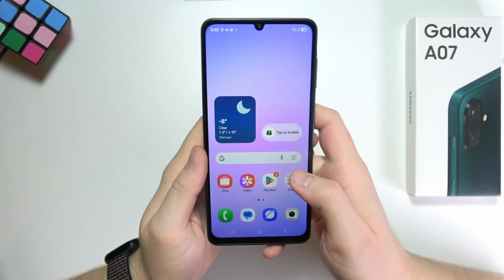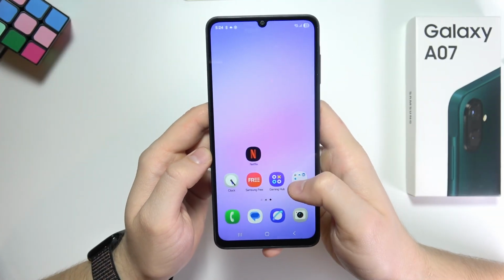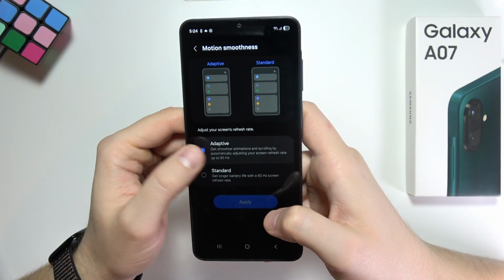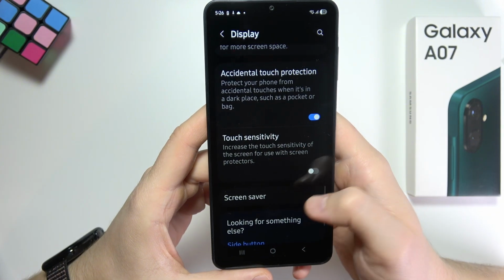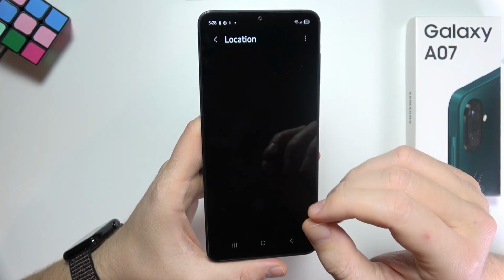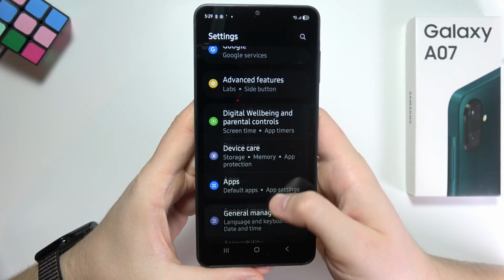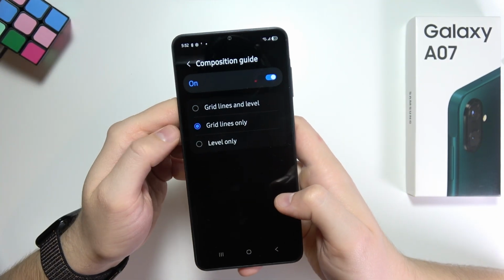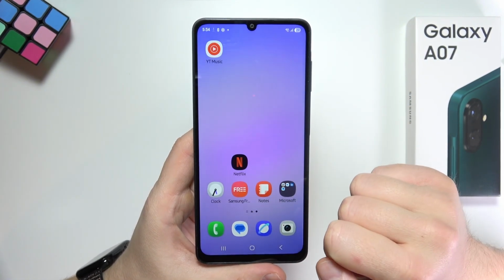SAMSUNG Galaxy A07: First Things To Do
Discover the first things to do on Samsung Galaxy A07 after unboxing. In this video, I cover essential tips and settings for Samsung A07 to help you get started smoothly. Learn how to set up your Galaxy A07, customize it, and make the most out of your new device right away.

Timestamps:
0:00 – Software Update
0:21 – Update Apps
0:51 – Display Settings
1:52 – Battery Settings
2:16 – Location Permissions
2:32 – Sound & Vibration Settings
2:50 – Remove Unused Apps
3:18 – Camera Settings
3:44 – Home Screen Customization